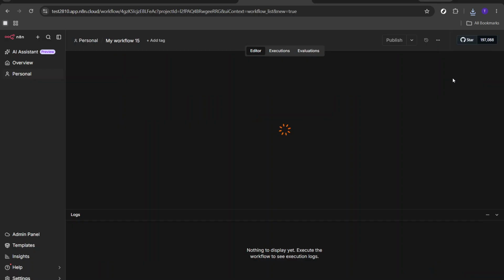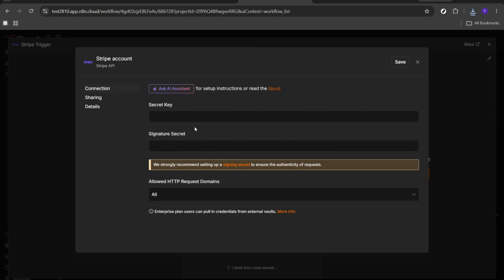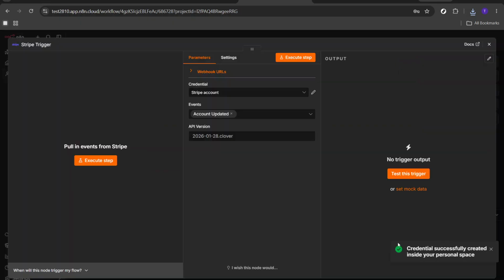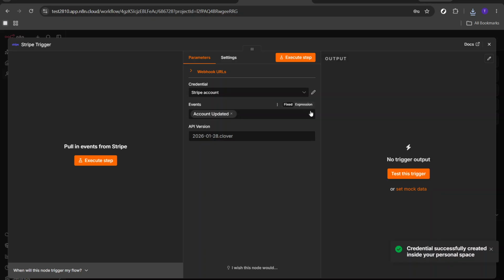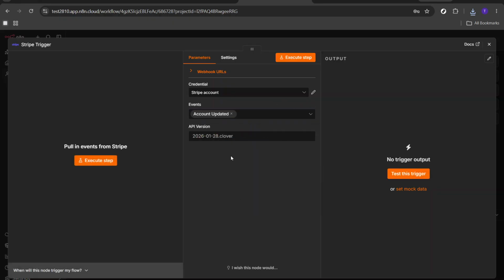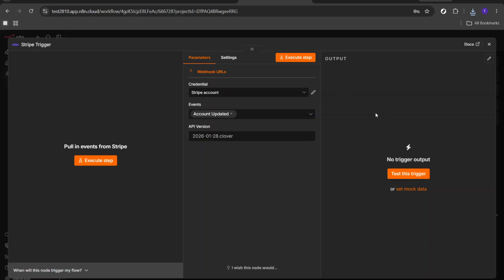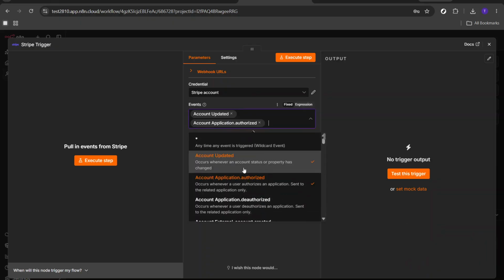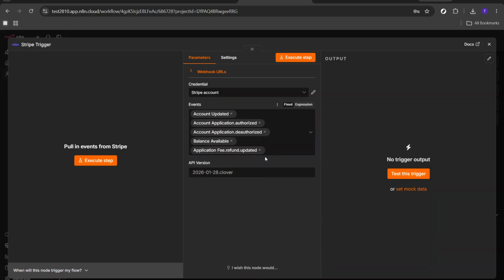How To Connect Stripe To n8n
In this video we cover: how to connect stripe to n8n, how to connect stripe to n8n - step by step, how to connect stripe account in n8n, connect stripe to n8n, connect stripe to n8n guide, connect stripe to n8n tutorial, how to connect ghl to n8n, how to connect stripe to woocommerce, how to link stripe to n8n, how to connect n8n to ghl, how to connect stripe with woocommerce, how to connect n8n to hubspot, connect stripe n8n, connect stripe api n8n, how to use n8n with stripe, how to connect quickbooks api to n8n - step by step